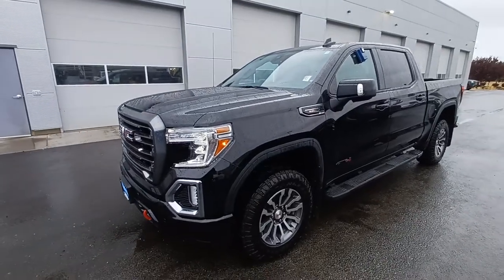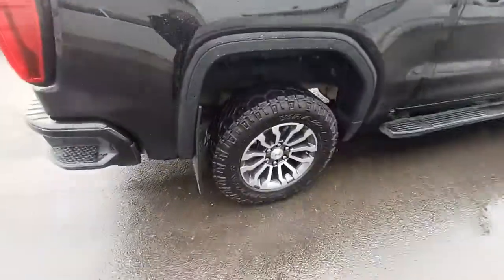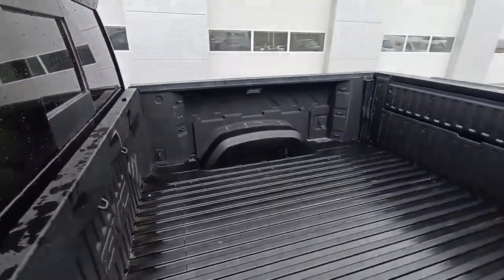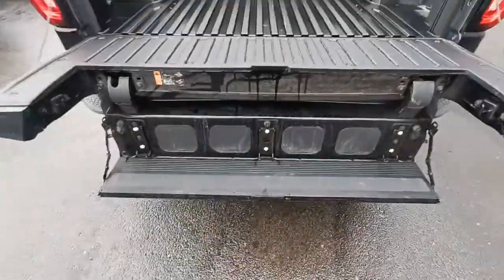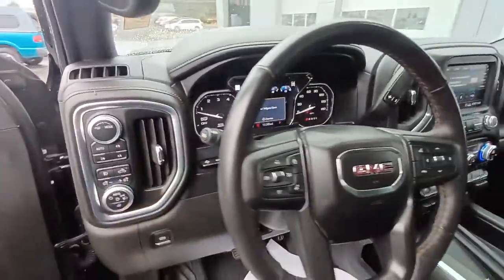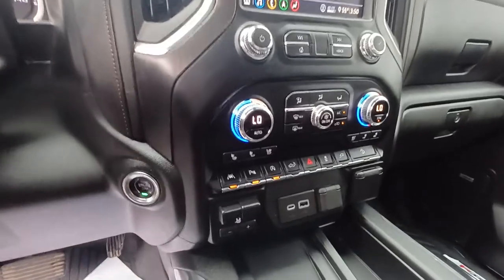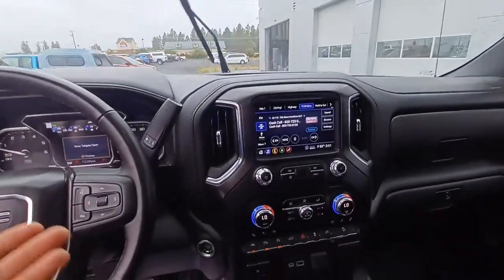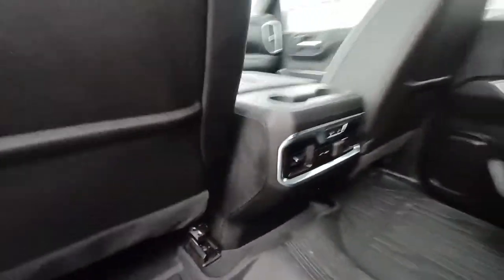Awesome 2020 AT4 at Lithia North Spokane!